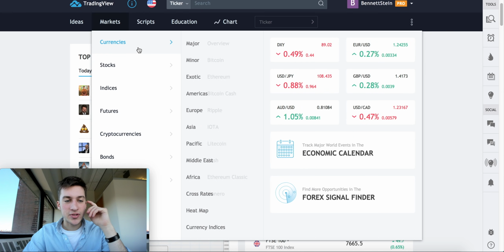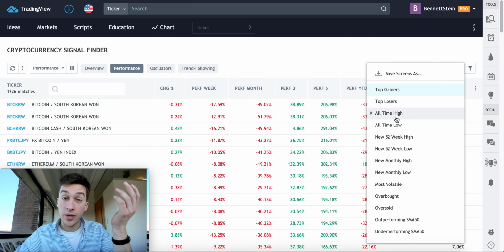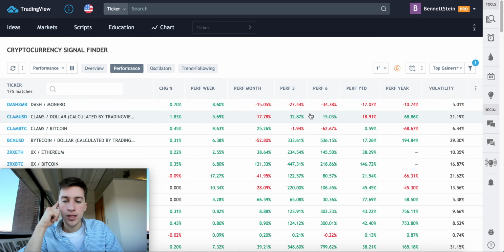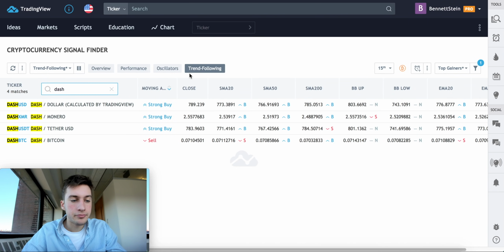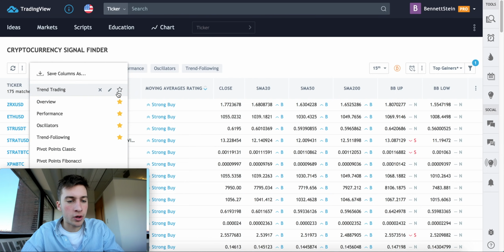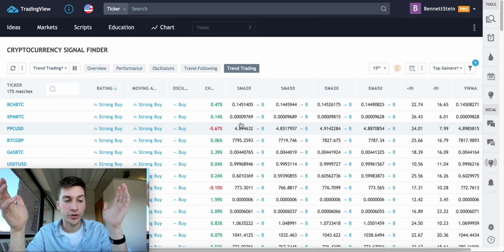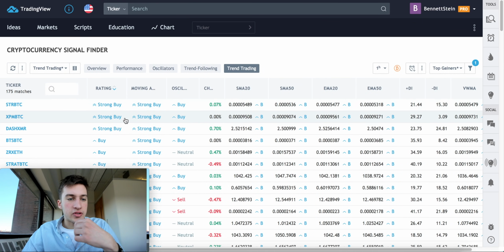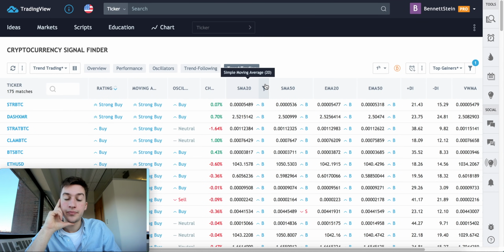The Cryptocurrency Signal Finder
(I made this video in 1440p quality because why not ;) The Cryptocurrency Signal Finder is by far the most useful tool that I have found to assist traders. It offers not only free buy and sell signals but also acts as a coin screener that allows you to find the coin that you want to trade based on any parameters that you choose.

The Cryptocurrency Signal Finder caters to all different types of trading strategies (Breakout trading/Reversal trading and so on) to give a trader the indicators and signals that are relevant to his strategy.